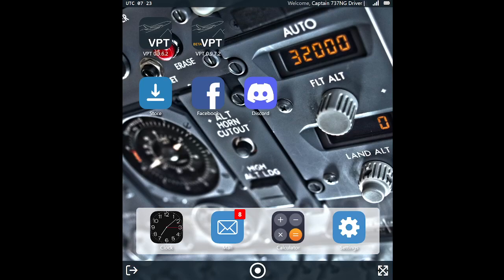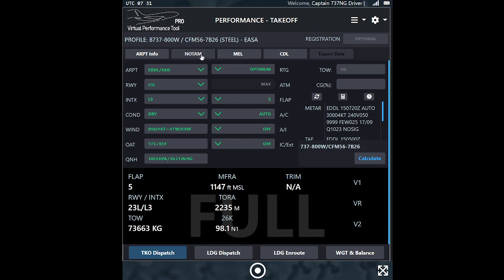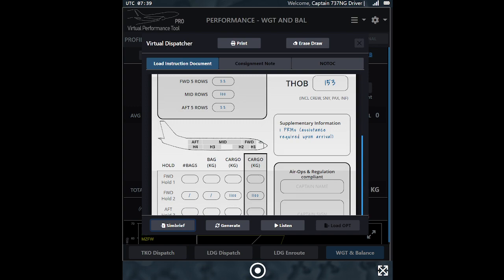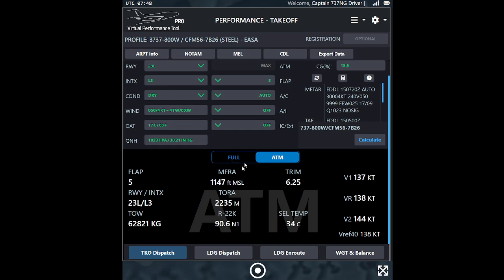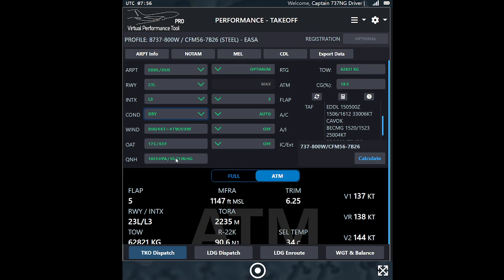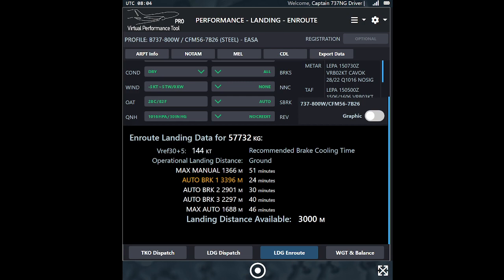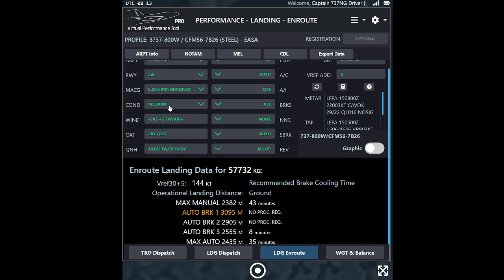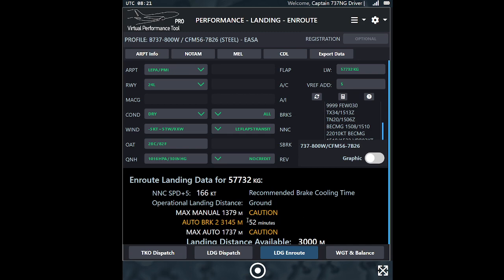The Takeoff and Landing Performance Tool explained | Real 737 Pilot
This one I wanted to do for quite a while already, I finally found the time to do so: The Takeoff and Landing Performance Tool explained.
The VPT is the Virtual Performance Tool, the tool we use to calculate takeoff and landing performance as well as weight and balance.
There's a great simulation of the VPT available on virtualperformancetool.com and in this video I'll explain how to use it to get the most out of it for your simming experience.
Note that I do sometimes simplify some stuff to make it more understandable and usable for flight simmers and to focus on the aspects relevant to your flight simming experience.

OBS Studio

My system specs:
Intel i9-9900k@5,2GHz
RTX3080Ti
32GB RAM